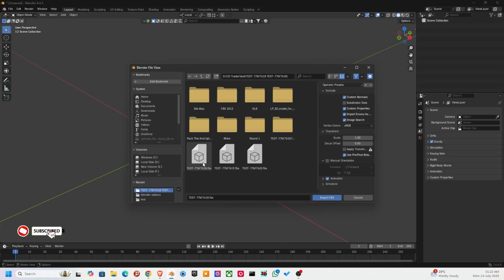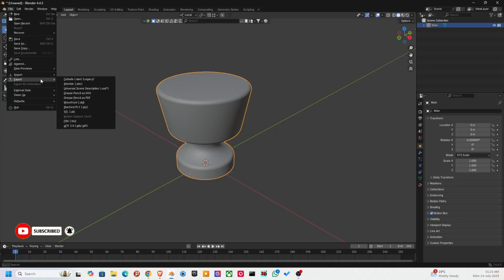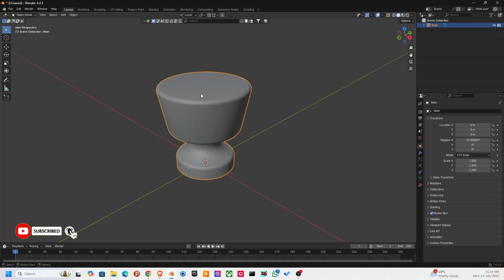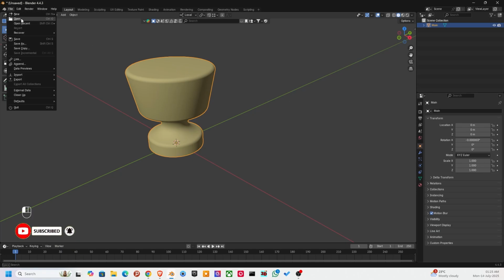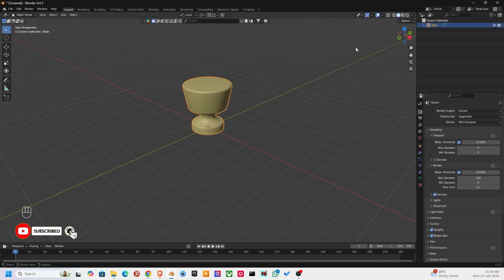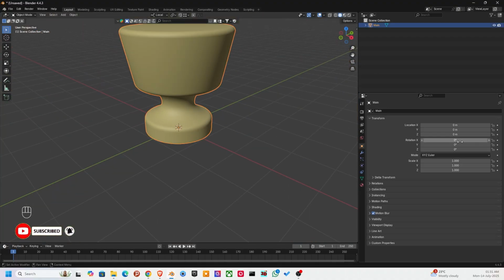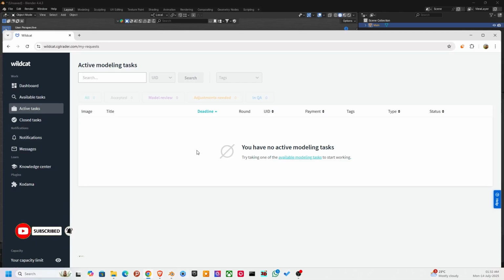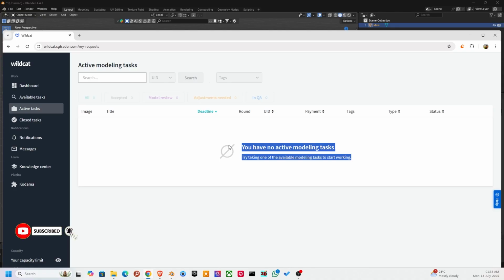Part 5 How to Complete Wildcat CGTrader Test Fixing Assignment | Part 1 to 5 Full Guide 🛠️🎯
In this 5-part video series, I explain step-by-step how to complete the Wildcat CGTrader Test Fixing Assignment. From model fixing, naming conventions, exporting correctly, to final packing, this guide will help you pass the test smoothly and start getting real assignments on CGTrader Wildcat.

🎯 What You’ll Learn (Part 1 to 5):
✅ Part 1: Overview & Understanding the Assignment
✅ Part 2: Fixing 3D Model Issues & Errors
✅ Part 3: Correct Naming & File Structure
✅ Part 4: Exporting Models for Wildcat
✅ Part 5: Final Packing & Submission Process

👉 Watch the full series to complete your test successfully!